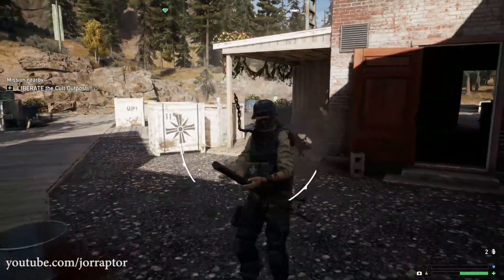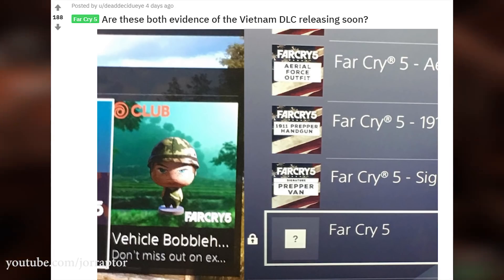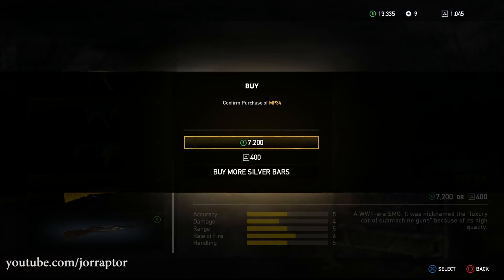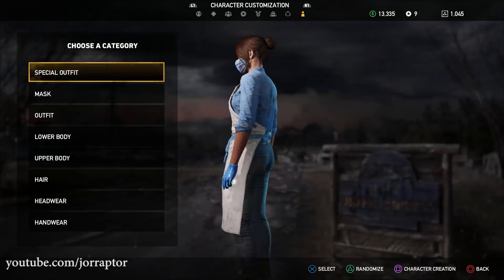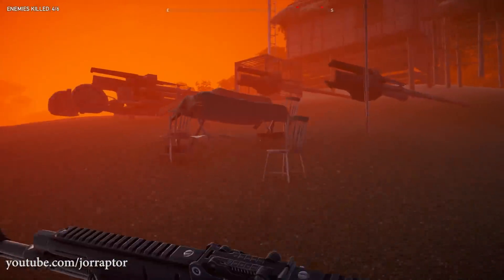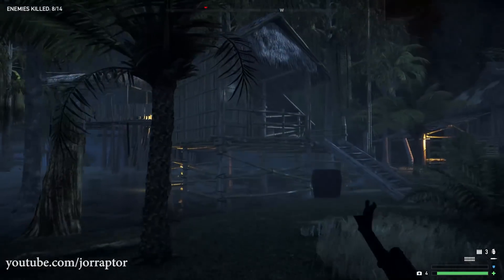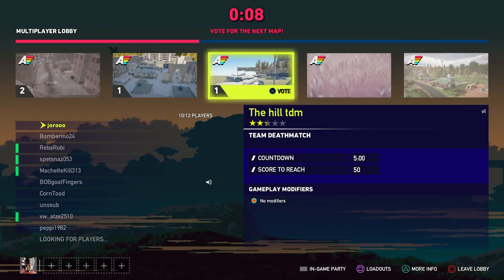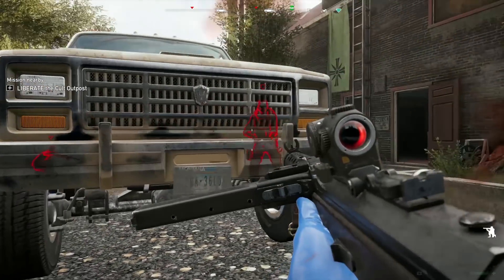Far Cry 5 DLC - Ubisoft Secretly ADDS NEW DLC ITEMS With Latest Update & More (Far Cry 5 Vietnam DLC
Far Cry 5 DLC from Far Cry 5 Vietnam DLC Are In the Game & Way More Far Cry 5 News (Far Cry 5 Season Pass - Far Cry 5 Update)

More Far Cry 5 news (Far Cry news):
Far Cry 5 release date is March 27 for Far Cry 5 PS4, Far Cry 5 Xbox One & Far Cry 5 PC

New Far Cry 5 Live Event OUT NOW - Adds New Weapon & Outfit (Far Cry 5 Root Canal)

New Far Cry 5 Update CHANGED MANY WEAPONS - Nerf for M249 & More! (Far Cry 5 Best Weapons)

Far Cry 5 New Update Makes Weapons & Other Items DISAPPEAR + Far Cry 5 DLC Challenges Are Up!

Far Cry 5 Update 1.06 OUT NOW - Adds A Lot Of New Items, New Features & More! (Far Cry 5 DLC)

Far Cry 5 New Update COMING MAY 24 + New Special Outfits OUT (Far Cry 5 DLC - Far Cry 5 Update)

Far Cry 5 New Weapons ALREADY APPEARED In The Game & More Far Cry 5 DLC Weapons (Far Cry 5 Weapons)

Far Cry 5 Live Event Sharp Shooter OUT NOW & M9 Pistol Out For Everyone! (Far Cry 5 Sharp Shooter)

Far Cry 5 DLC Release Date LEAKED - Vietnam DLC Out Soon! (Far Cry 5 Season Pass Release Date)

Far Cry 5 DLC - Season Pass Owners Get Extra FREE DLC - Care Package (Far Cry 5 Season Pass)

Far Cry 5 Secrets - Ubisoft Secretly Adds New Item Drop, Changes Weapon Name & More (Far Cry 5 DLC)

Far Cry 5 New Update CHANGED A LOT OF WEAPONS (Far Cry 5 Weapons - Far Cry 5 Best Weapons)

Far Cry 5 Shovel Launcher OUT NOW Via White Collar Live Event (Far Cry 5 Live Event - Far Cry 5 DLC)

Far Cry 5 Update 1.05 OUT NOW - Adds New Weapon, Masks, Outfits & More! (Far Cry 5 DLC)

Far Cry 5 Update New Features REVEALED & New Weapon TEASED?! (Far Cry 5 DLC - Far Cry 5 Weapons)

Big Far Cry 5 Update COMING REAL SOON & New Item Added To Shop (Far Cry 5 DLC - Farcry 5 Update)

Far Cry 5 Live Event PICKUP BLOWUP Out Now - Adds Cultist Outfit & More (Far Cry 5 Pickup Blowup)

Far Cry 5 Secret Weapons - Jacobs Pistol HOW TO GET IT (Far Cry 5 Secret - Far Cry 5 Hidden Weapons

Far Cry 5 Secret Weapons CLASSIC RPG & Another Hidden Item! (Far Cry 5 Hidden Weapons - Farcry 5)

Far Cry 5 News - Ubisoft SECRETLY ADDS NEW ITEM To Shop & Update on Vector (Far Cry 5 Weapons)

New Far Cry 5 Live Event OUT NOW - Adds Vector BUT NOT FOR EVERYONE (Far Cry 5 Live Events)

Far Cry 5 Update 1.04 OUT NOW - Adds New Outfit, Removes Best Weapon & WAY MORE (Farcry 5 - Farcry5)

Far Cry 5 Live Event Rewards LEAKED - New Far Cry 5 Outfits & More! (Far Cry 5 Live Events)

Far Cry 5 Tips ALL THINGS You Can Do After You Beat The Game (Far Cry 5 Tips And Tricks)

Far Cry 5 DLC First Live Event OUT NOW - Adds New Outfit & Weapon Skin (Far Cry 5 Tips and tricks)

Far Cry 5 Tips And Tricks BEST GUNS & FANGS FOR HIRE (Far Cry 5 Tips Tricks - Farcry5 - Farcry 5)

Far Cry 5 Money Farm Spot For UNLIMITED MONEY (Far Cry 5 Unlimited Money - Far Cry 5 making money)

Far Cry 5 Best Weapons YOU NEED TO GET As Soon As Possible (Far Cry 5 Weapons - FarCry5 - Farcry 5)

Far Cry 5 DLC - FREE DLC & INSANE EXPANSIONS Coming ALL THE INFO (Far Cry 5 Season pass - Farcry 5)